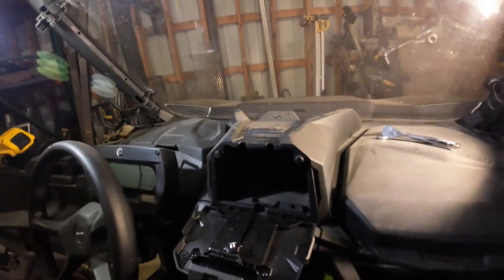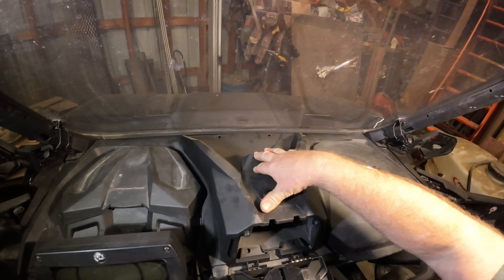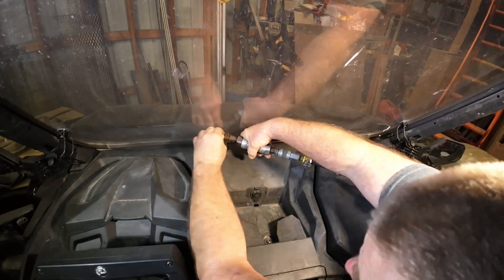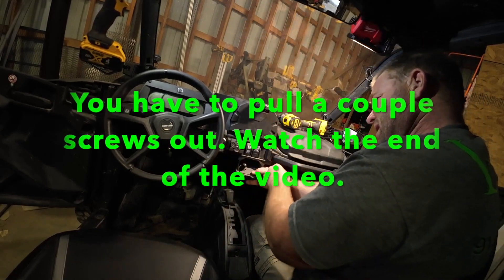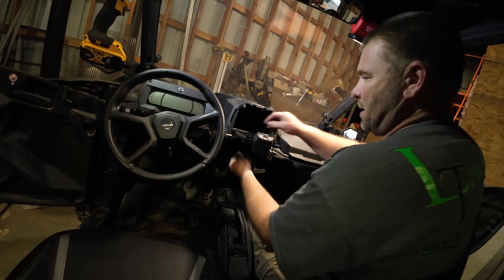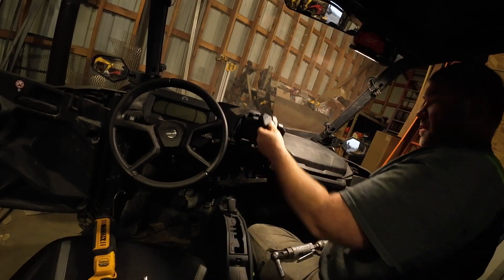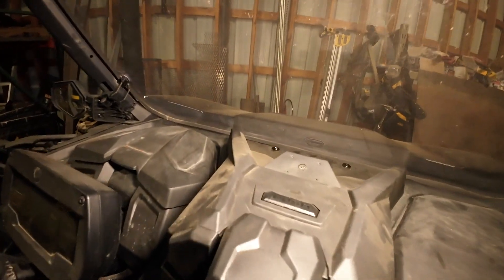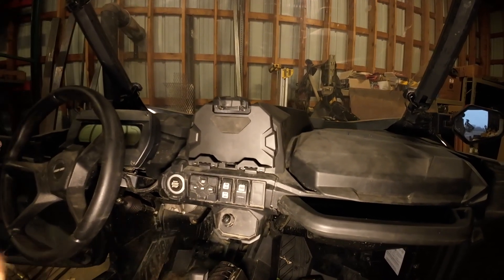Can Am Commander Electronic Dash Holder Install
I thought I would show how to get this on and also how it fit the dash. It looks to fit really good and im super happy with it. doesn't seem super cheap at all.
It was purchased off amazon